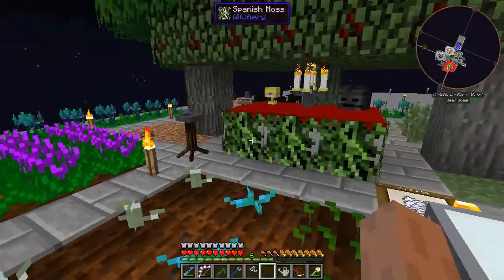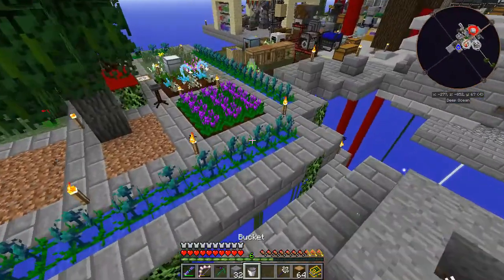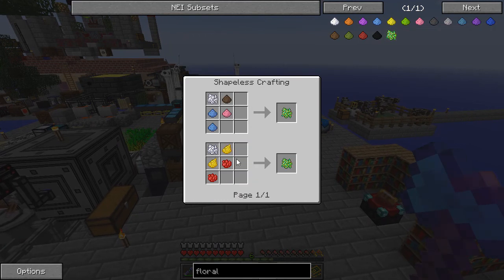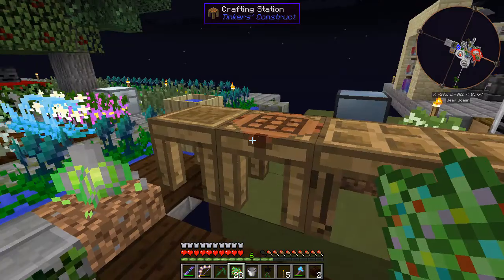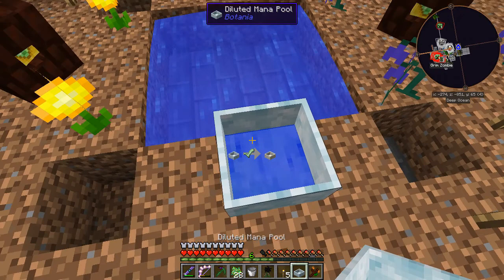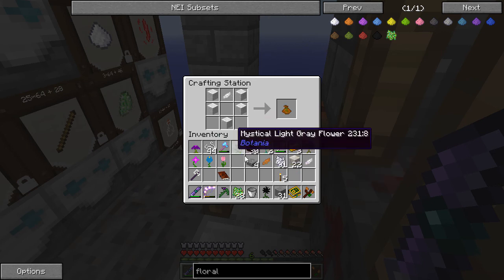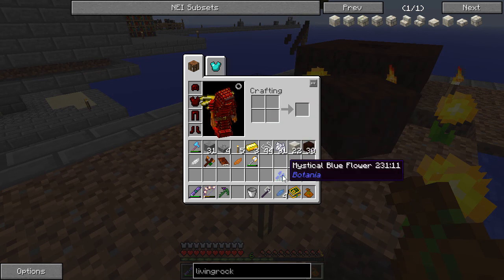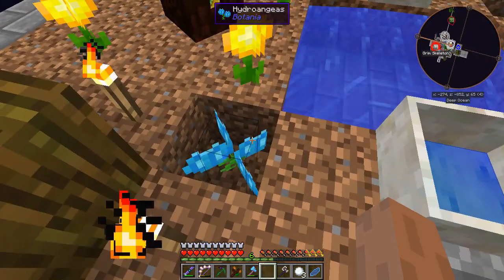Let It End: Ep51 - Botania Beginnings - Modded Minecraft Challenge Pack - L51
The biggest time of your life is behind you. The future though looks grim. Facing some serious questions we must find our own journey.

Let It End is a modded Minecraft challenge map by Jordsta95.